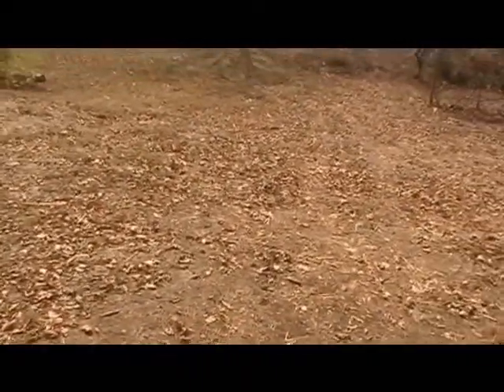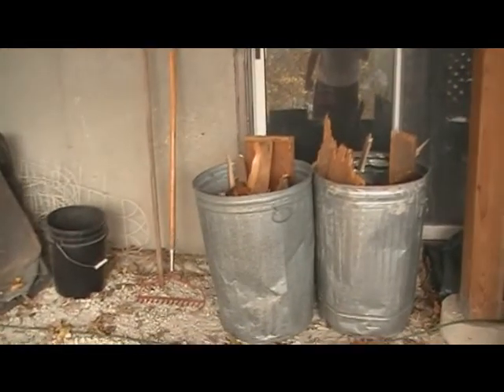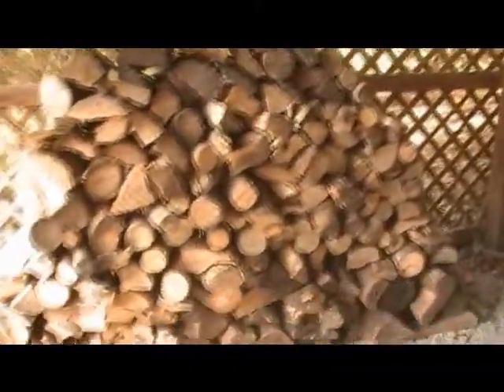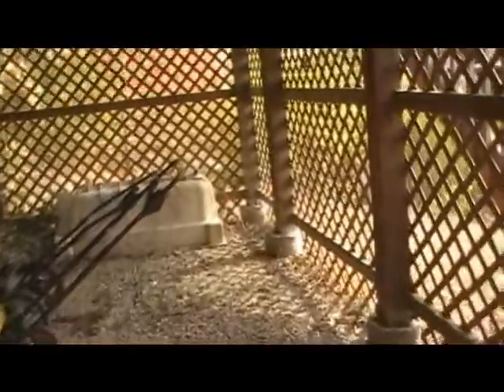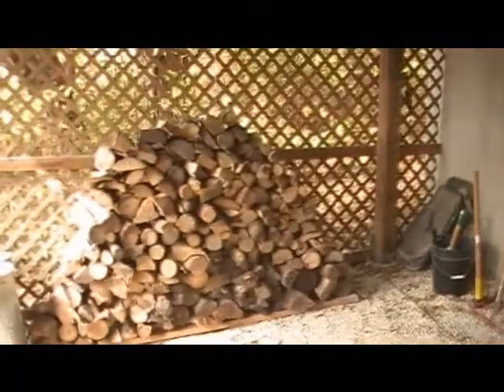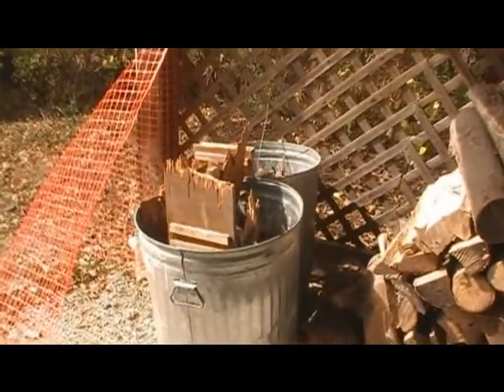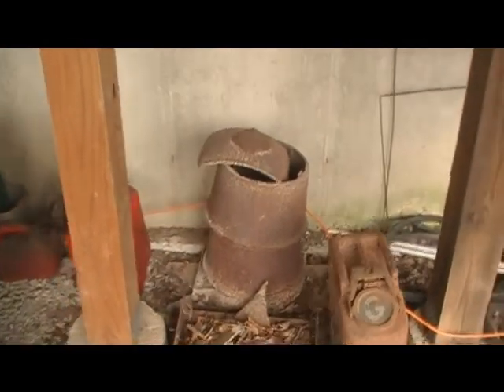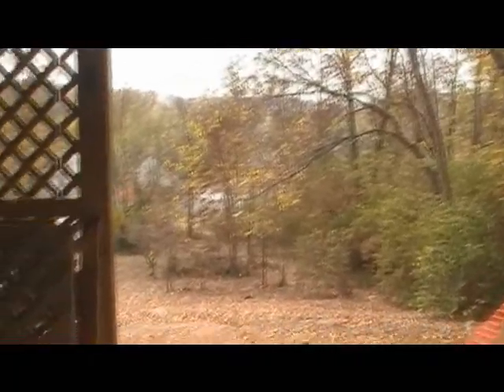clean up time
moiveing fire wood